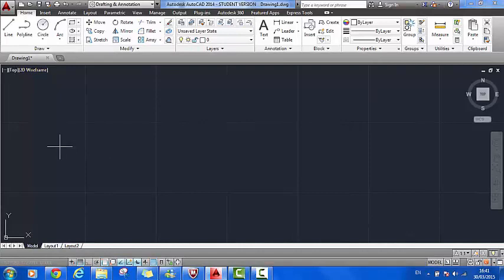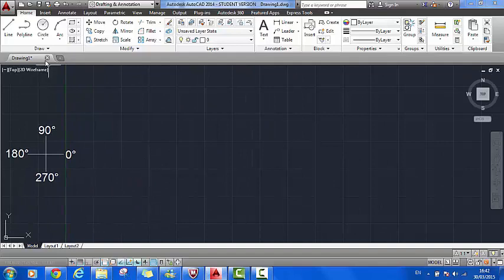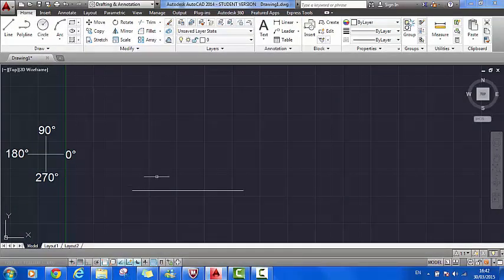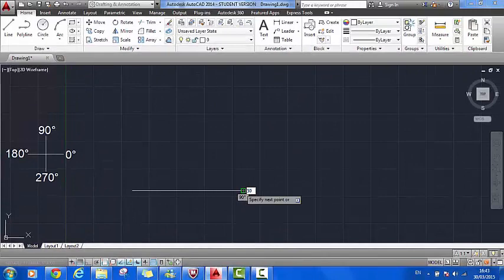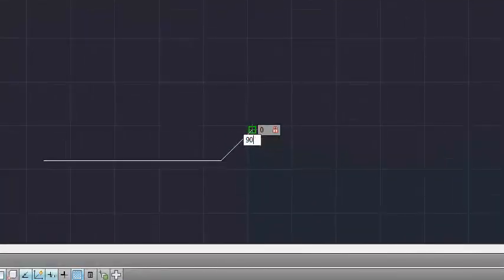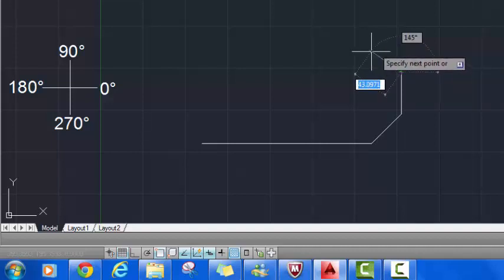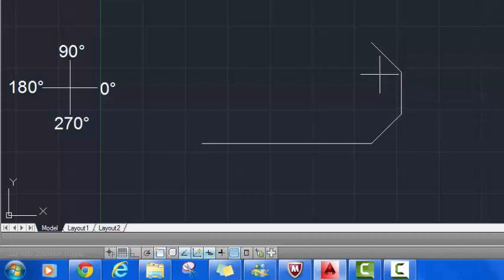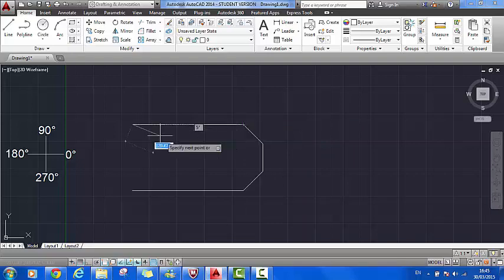AutoCAD Line Command Tutorial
A brief overview of the basic Line Command